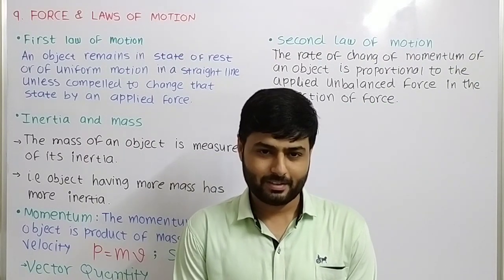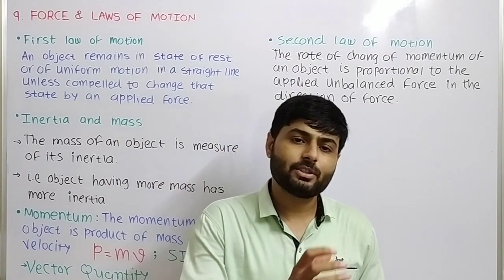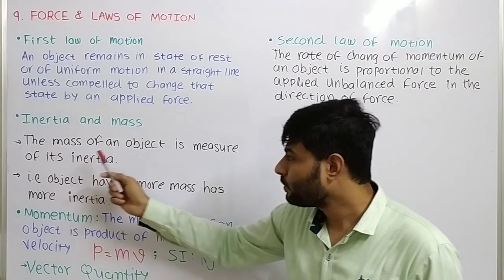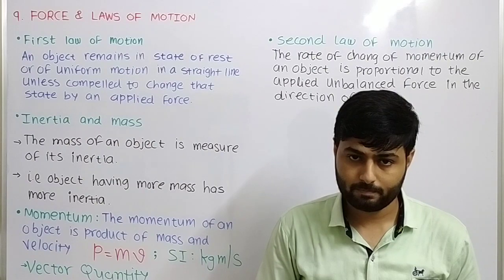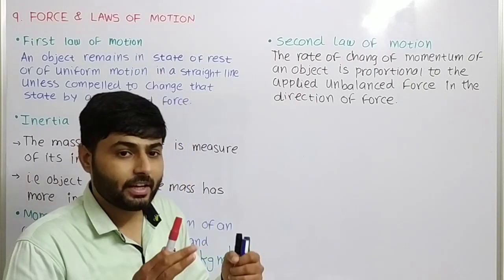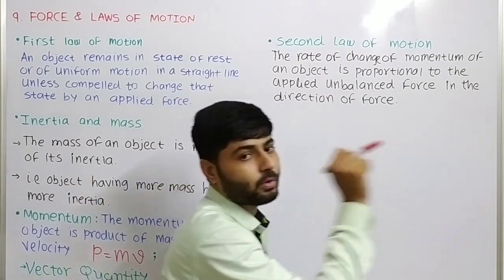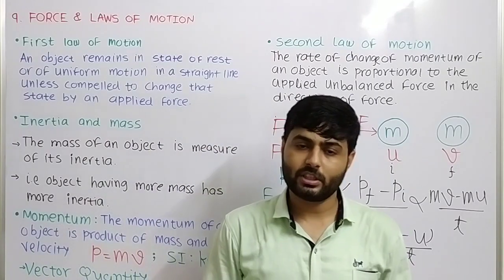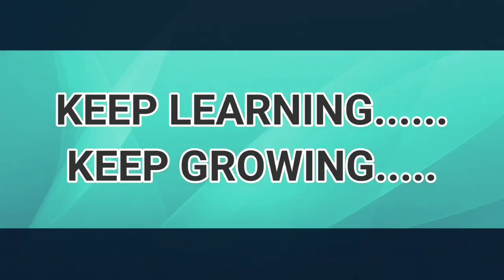STD 9 | SCIENCE | CH 9 | force and laws of motion | second law of motion